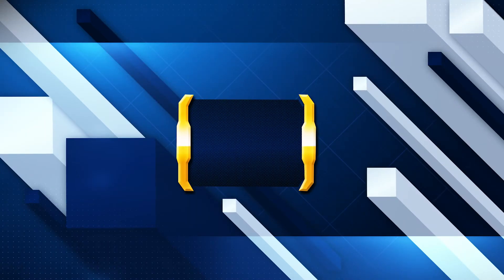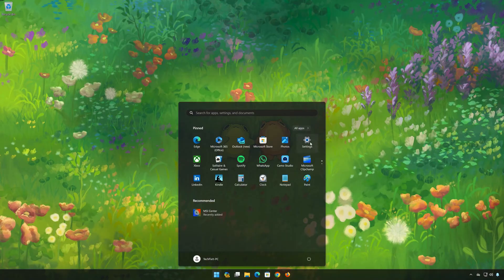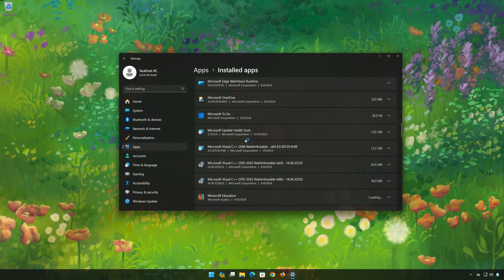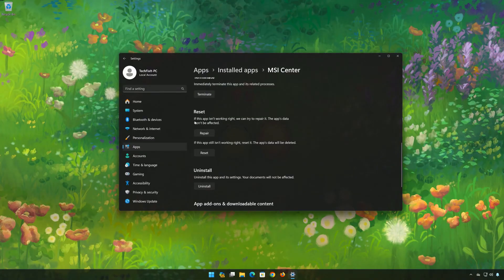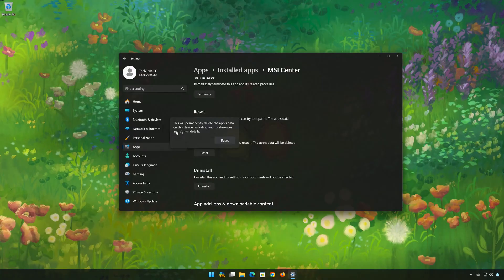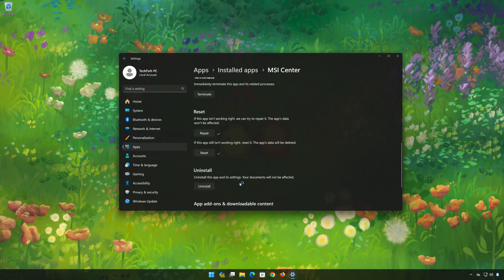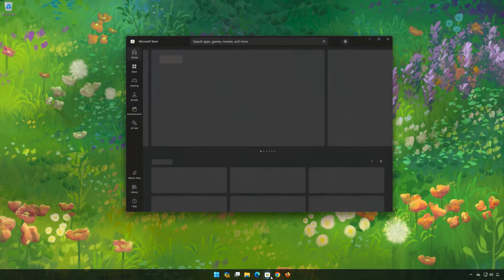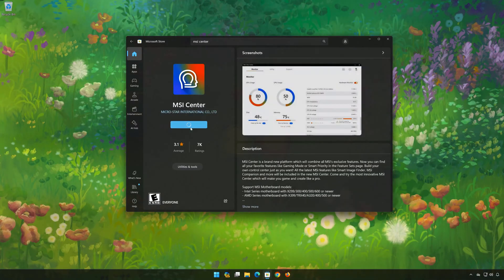MSI Center Not Working Fix Windows 11/10 [Tutorial]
Having trouble with your MSI Center app in Windows 11 and Windows 10? If you MSI Center crashes, won't update, shows an error or the it simple doesn't even open, then this could be happening because your MSI Center app might be damaged or corrupt. so follow the steps on this video to learn how to repair your Microsoft Store MSI Center app in a quick and easy way.

Windows 11 MSI Center app has some setting problem as well, where they are not functioning correctly and simply resetting the app can resolve this issue.

 》 CHAPTERS 《

00:00 Intro
00:17 Solution 1
03:42 Outro